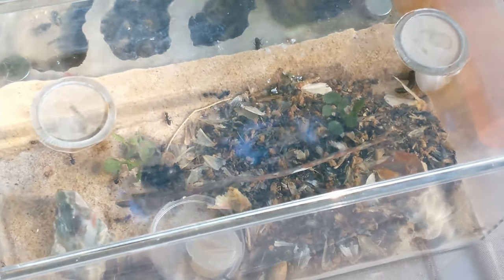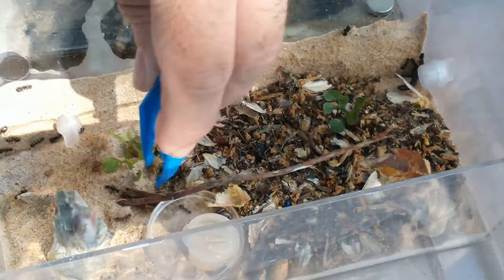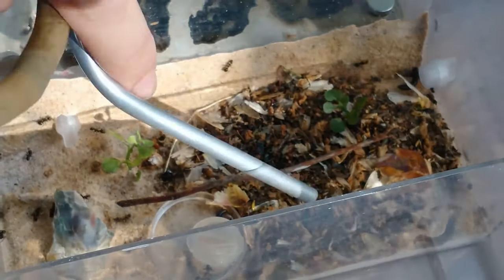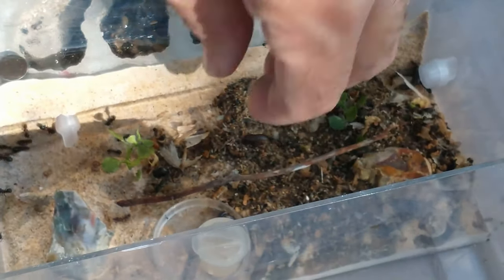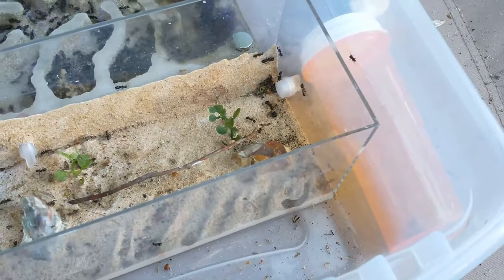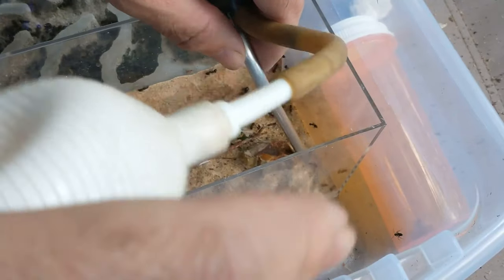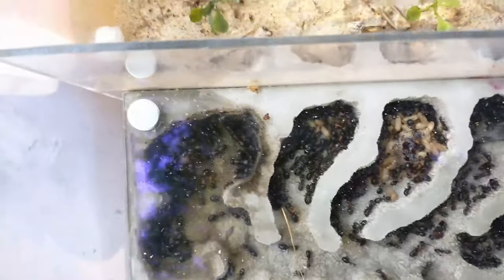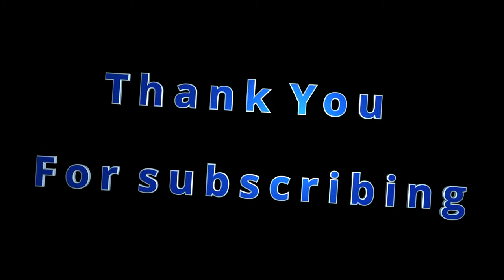Cleaning a Labyrinth from Tar Heel Ants